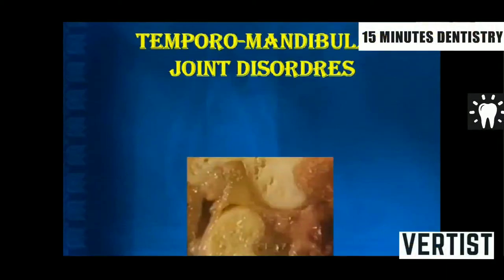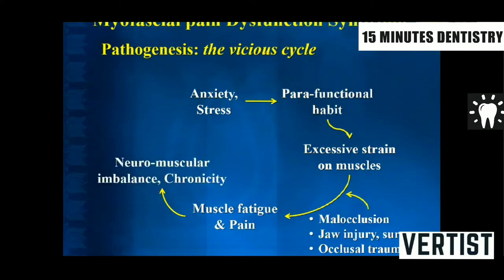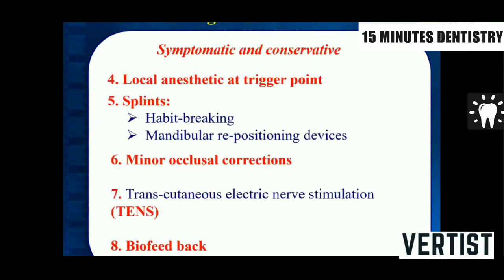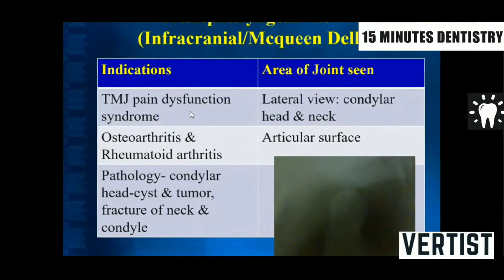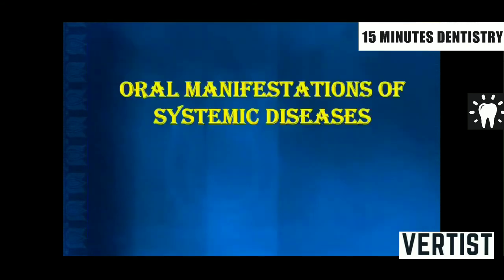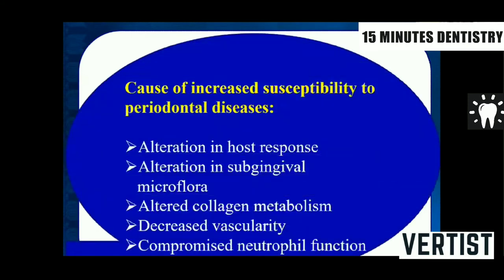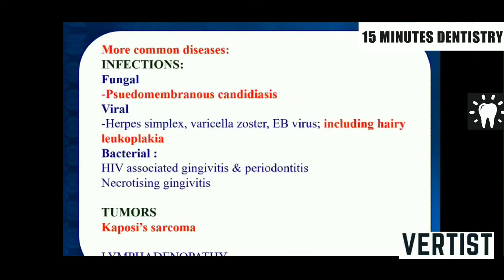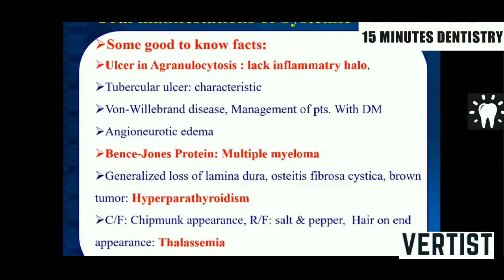The SHOCKING Truth About Managing TMJ Disorders and Myofascial Pain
Temporomandibular Joint Disorders and Oral Manifestations of Systemic Disease | Oral Medicine and Radiology | Final Year BDS | 15-Minutes Dentistry

Contents
Temporomandibular Joint Disorder
0:00 Introduction
0:17 Classification:TMJ Disorders
1:05 Myofascial Pain Dysfunction
1:37 Pathogenesis/Vicious Cycle
2:59 Symptoms/Signs
3:54 Management
5:23 TMJ Imaging
6:11 Transcranial View
6:42 Transpharyngeal View
7:14 Transorbital View
7:52 You Must Also Know

Oral Manifestation of Systemic Diseases
9:09 Introduction
9:20 Frequently Ask Questions
10:34 Diabetes Mellitus
11:00 Cause
12:03 Iron Deficiency Anemia
12:15 Plummer Vinson Syndrome
13:00 Pernicious Anemia
13:11 Sickel Cell Anemia
13:35 More Common Infections
14:29 Kaposi Sarcoma
14:41 Less Common Infections
14:52 Tumour
15:39 Some Good to Know Facts
16:50 Point to Remember
17:15 Burning Mouth Syndrome

VerTist